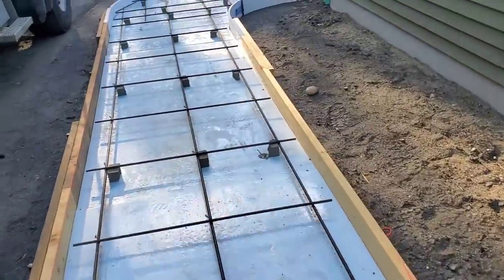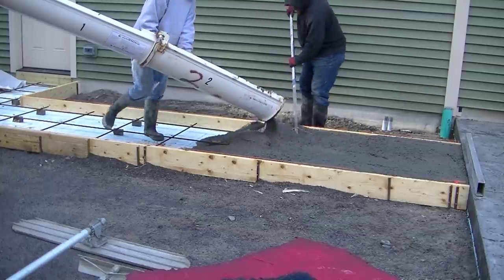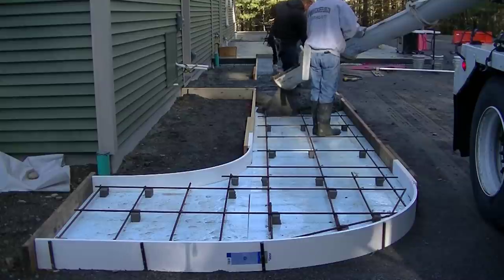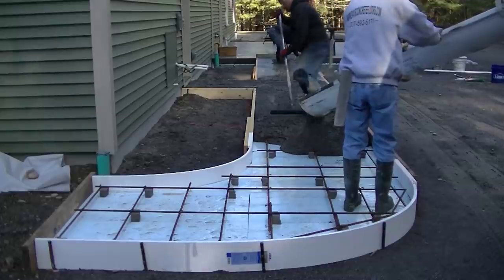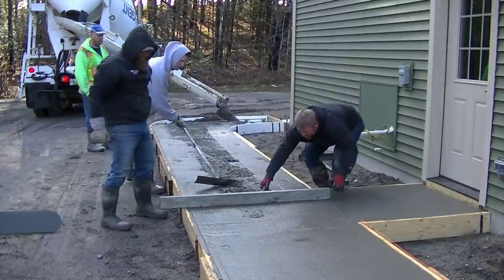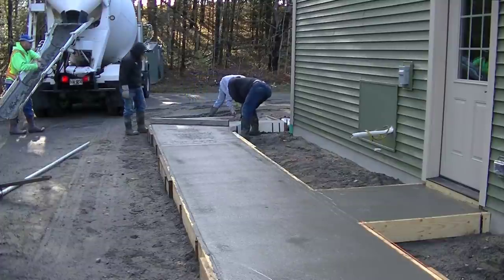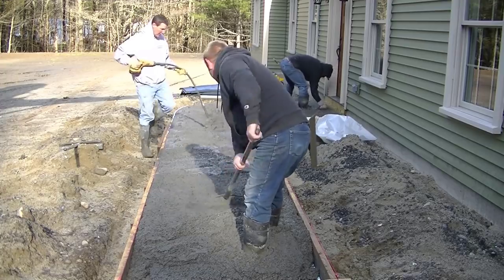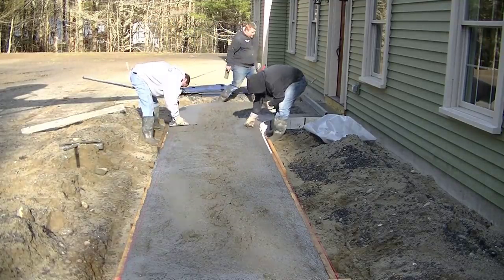Concrete Sidewalk Pour (Front & Back Yard Walkways)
This video will show you a concrete sidewalk pour for the front of a house and another one in the back yard.
We poured both these concrete sidewalks the same morning and eventually stamped them for decorative finishes.
In the video, I'll show you how to pour the concrete for a sidewalk or walkway. We pour out the concrete, vibrate the edges, mag float our edges even with the top of the forms, screed the concrete level and bull float the concrete smooth. You'll learn how to do that all in this video. I like to use a 4000 psi concrete mix when we pour concrete walkways and sidewalks. It's a very durable concrete mix that holds up better in freeze/thaw climates.
If you want to check out how to broom finish a concrete sidewalk, watch this video

DEWALT PENCIL VIBRATOR:

USE THE SAME TOOLS I DO:

FLOOR FINISHING POWER TROWELS:

MARSHALLTOWN SHOCKWAVE VIBRA-SCREED:

TOPCON LASER LEVEL:

DEWALT PENCIL VIBRATOR TOOL:

INVERTER GENERATOR LIKE WE USE:

HAND FINISHING KNEE BOARDS:

MAG FLOAT & STEEL TROWEL SET:

2" MARGIN TROWEL:

CONCRETE PLACER OR KUMALONG:

CONCRETE FINISHING BROOM:

CONCRETE SCREED:

CONCRETE EDGER:

CONCRETE GROOVER:

BOSCH HAMMER DRILL: